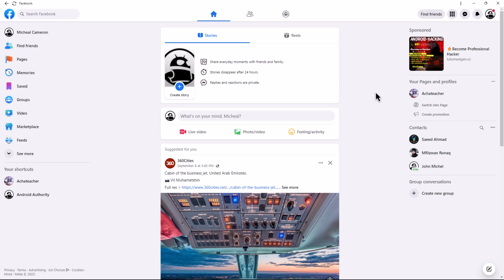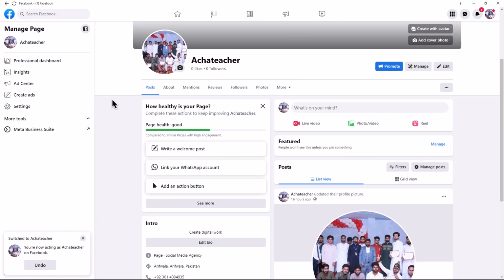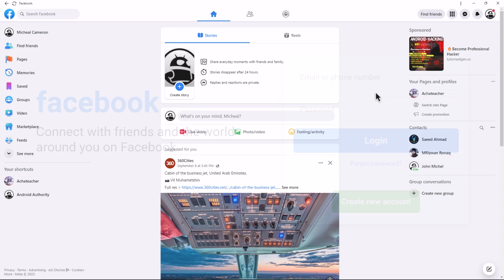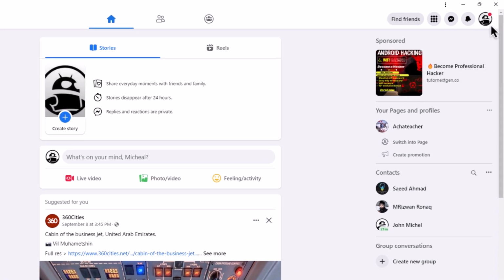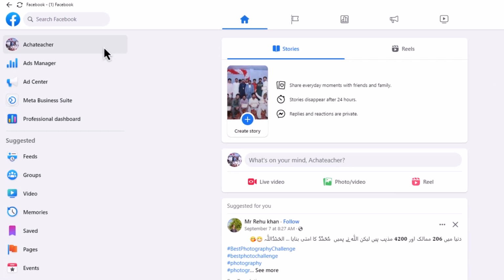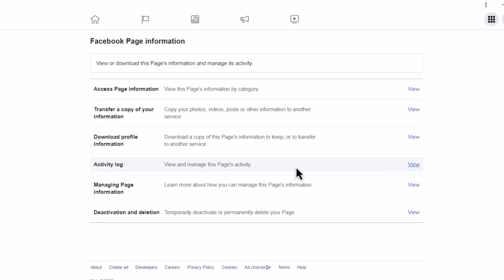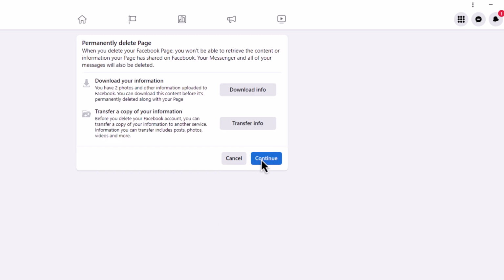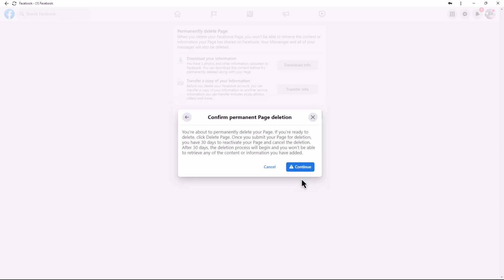how to delete facebook page permanently pc